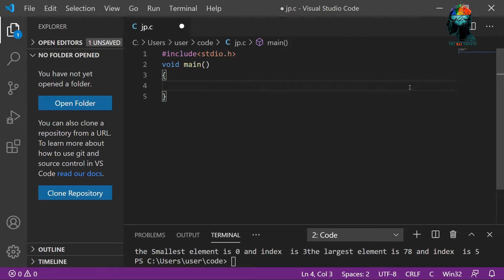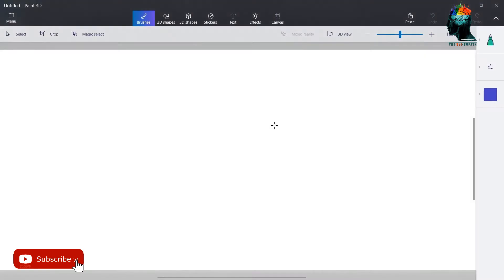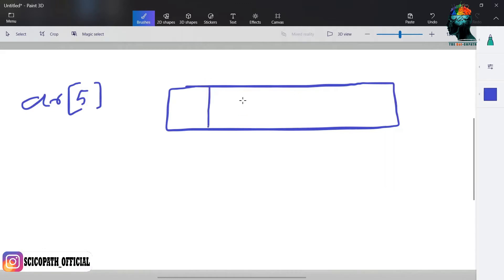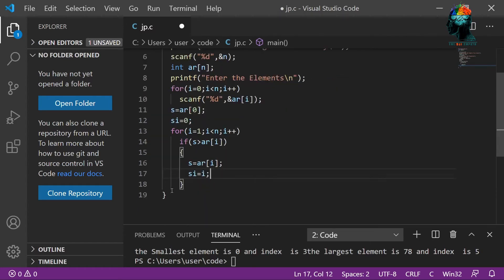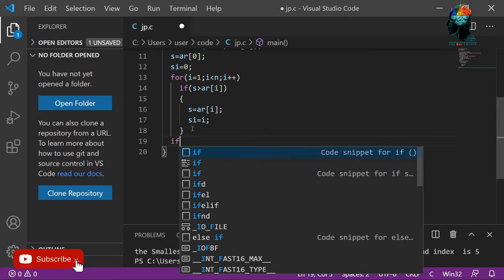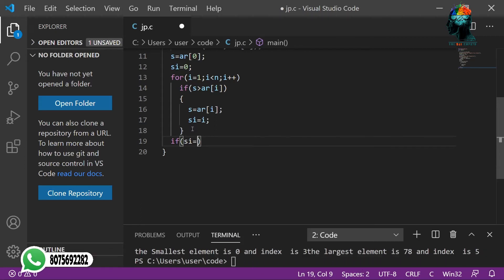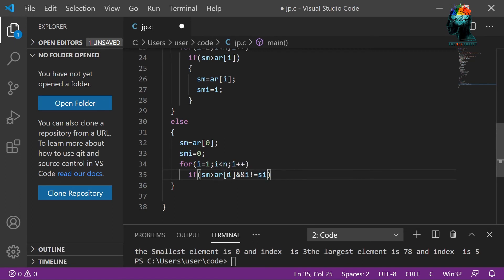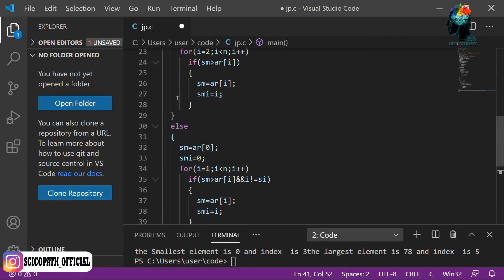C language basic for beginners, episode 32_2nd smallest Element of an array ,(malayalam)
Hello everyone, I am doing a new tutorial about computer programming in c, as part of a few requests i had been receiving recently, with programming being an essential aspect of working with arduino, follow along in this epic journey of computer programming to master programming skills in a much friendly and easier way...